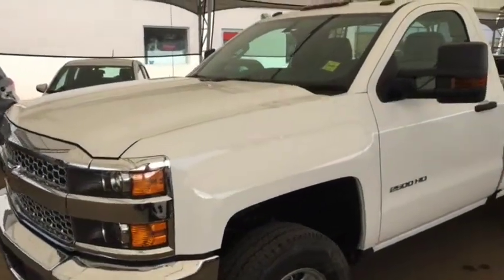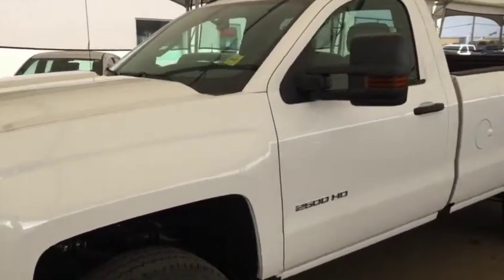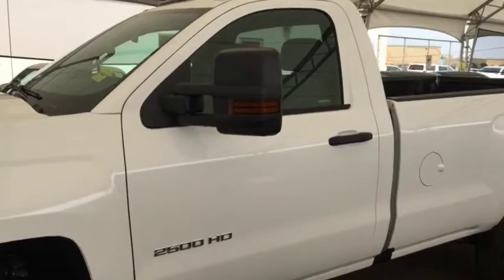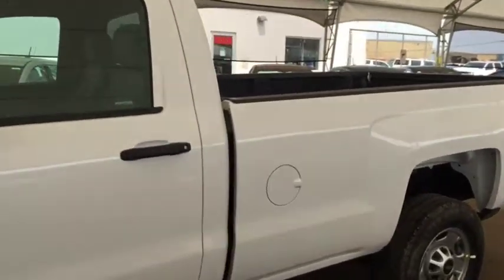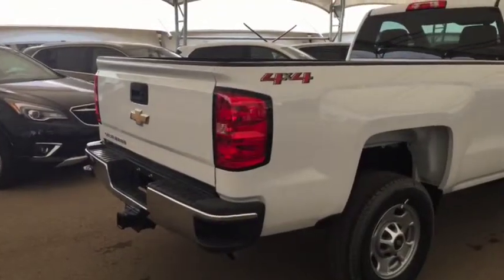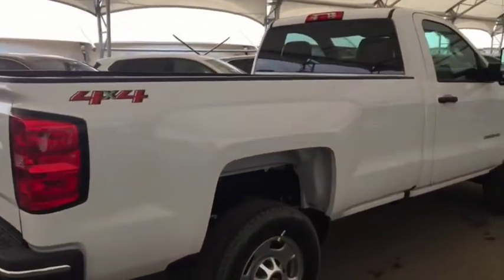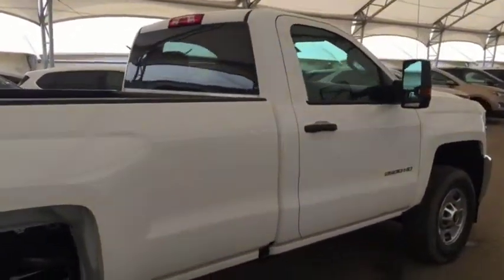2019 Chevrolet Silverado 2500HD WT